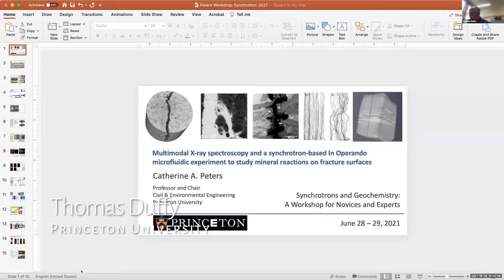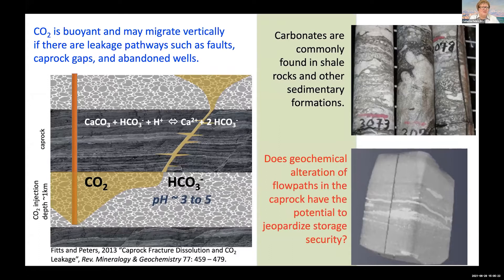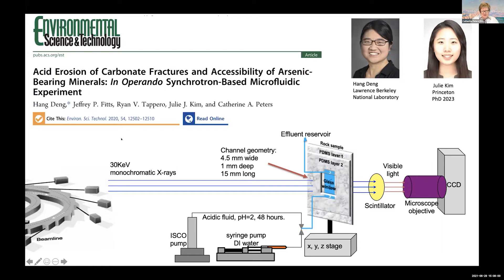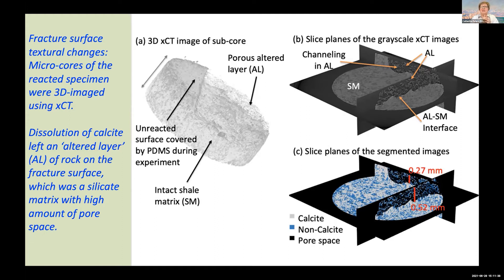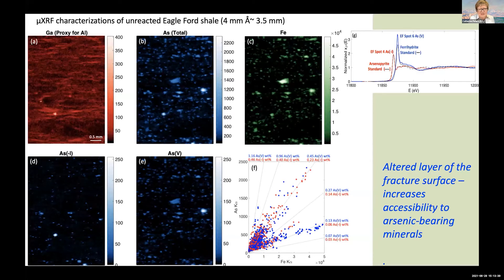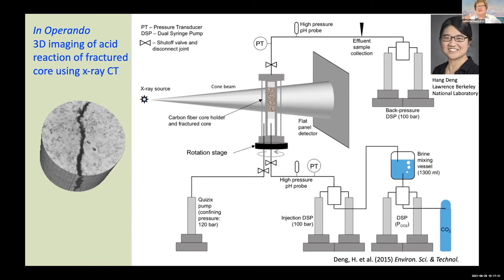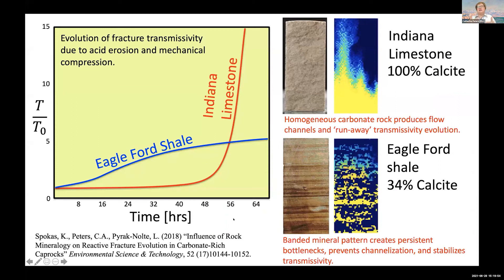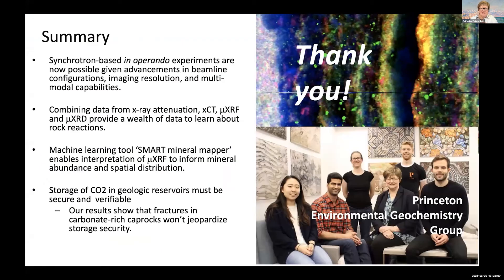Day 2: Catherine Peters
Multimodal X-ray spectroscopy and a synchrotron-based In Operando microfluidic experiment to study mineral reactions on fracture surfaces